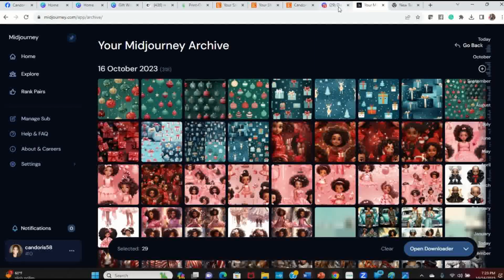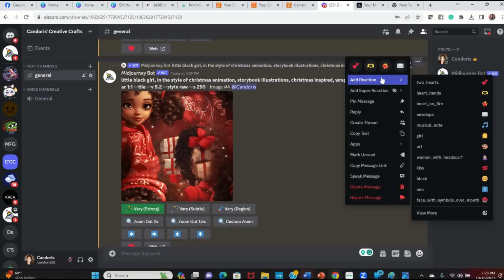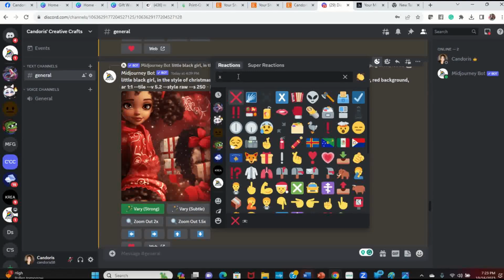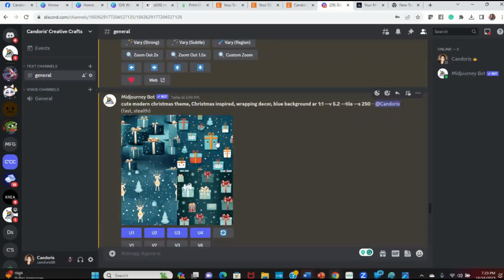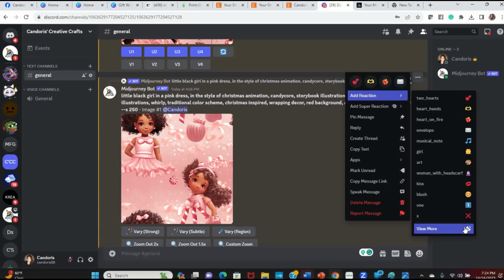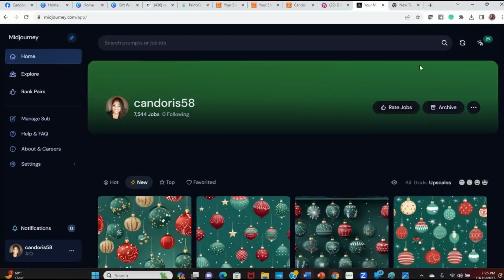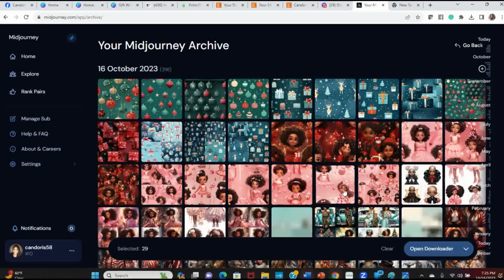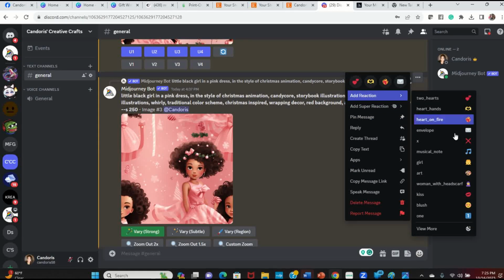How to Delete Images in Midjourmey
In my video, I show you how to delete images permanently in Midhourney, Quick and Easy!